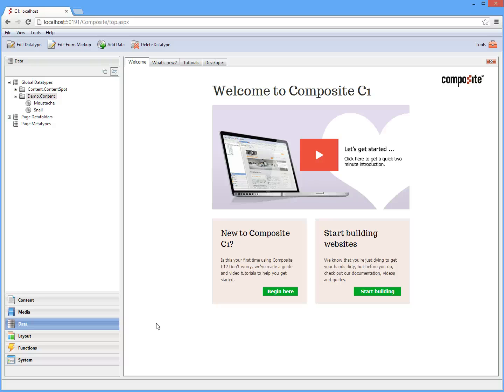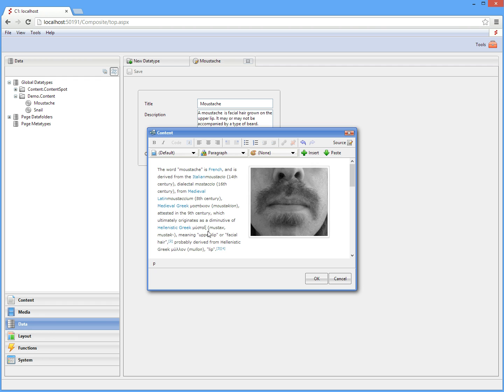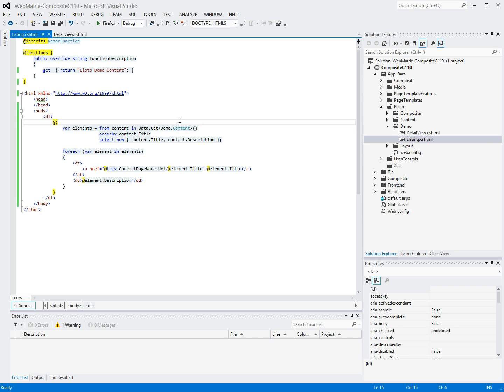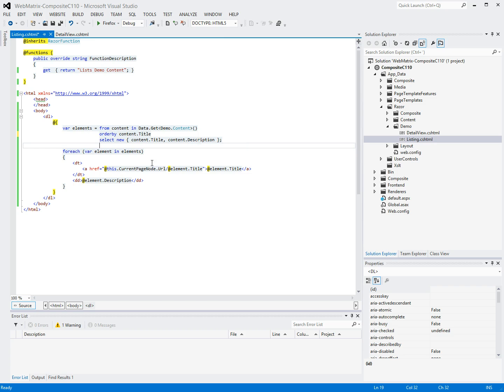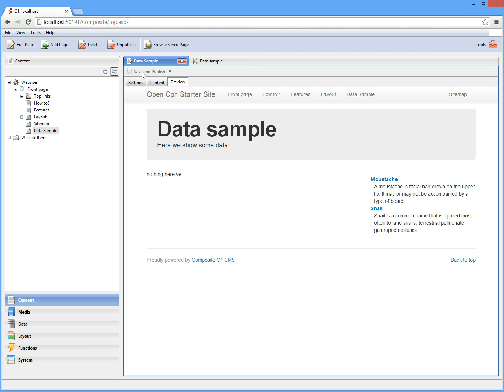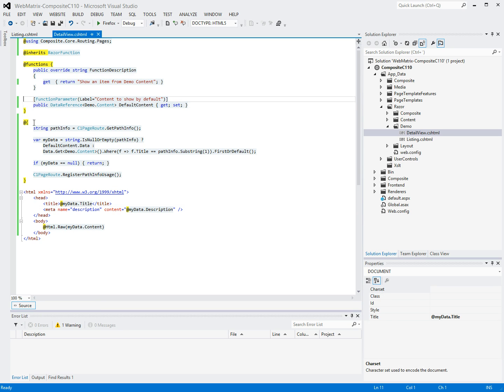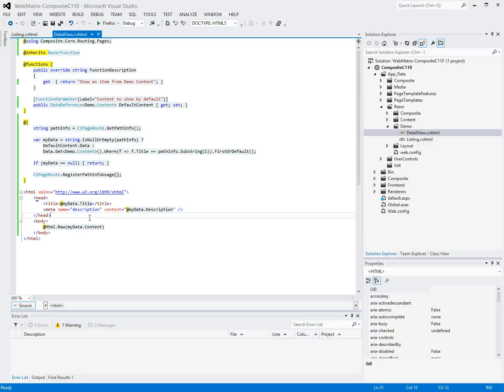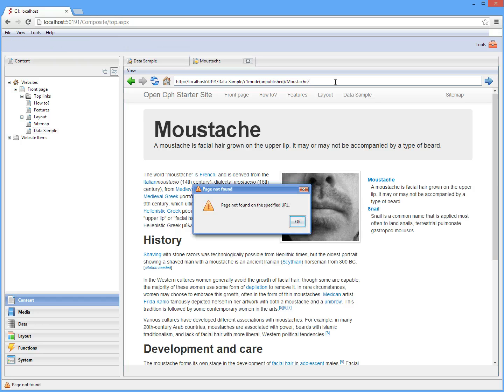Using Razor and data to build a list-to-detail view in Composite C1